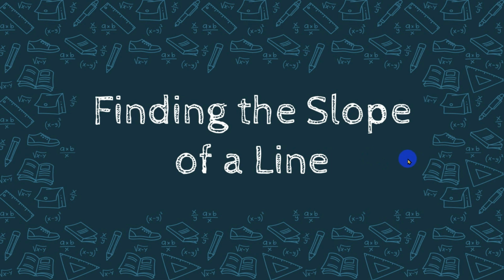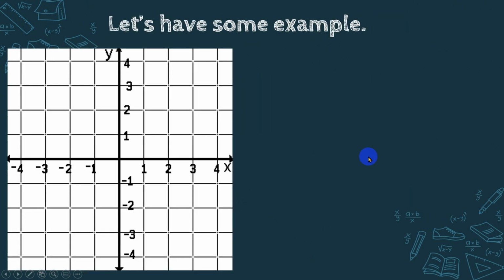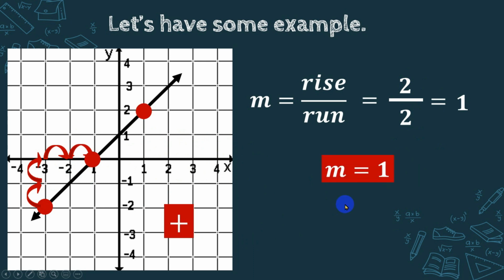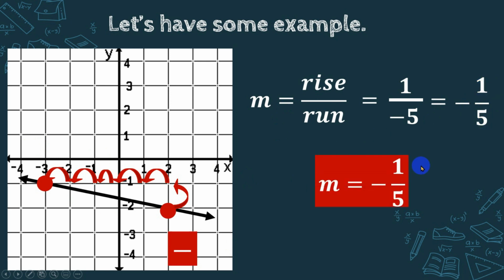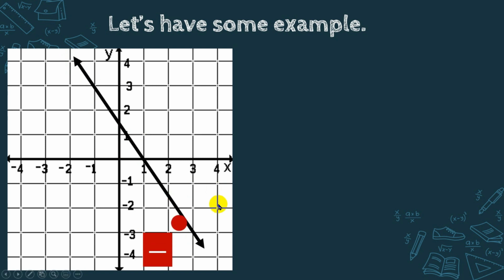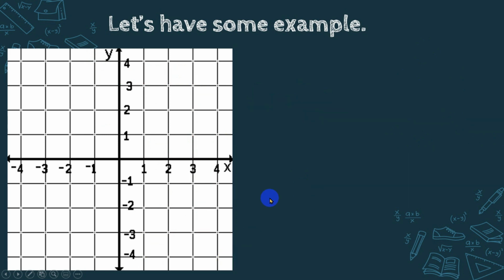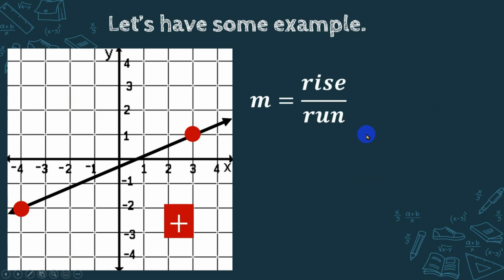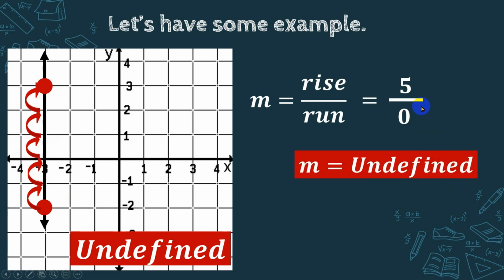FINDING THE SLOPE USING ITS GRAPH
Slope is the ratio of rise and run or the change in y and change in x.
In this video, you'll going to find out how to determine the slope of a line using its graph.

Like this video if this helps you.